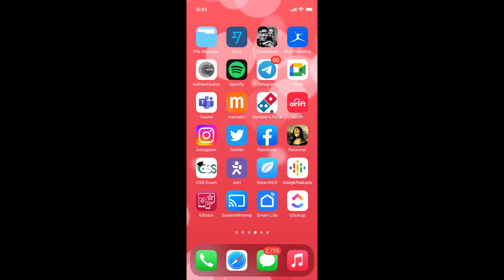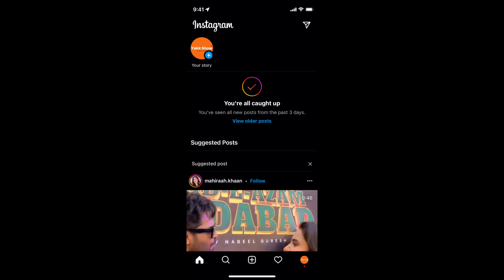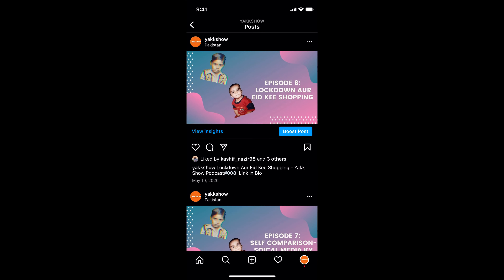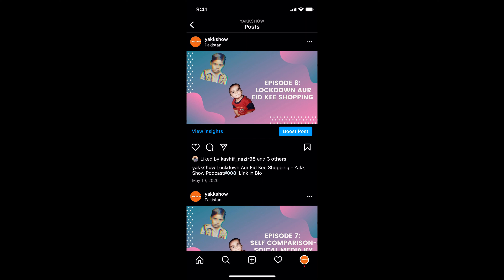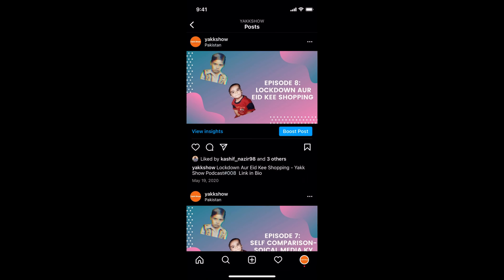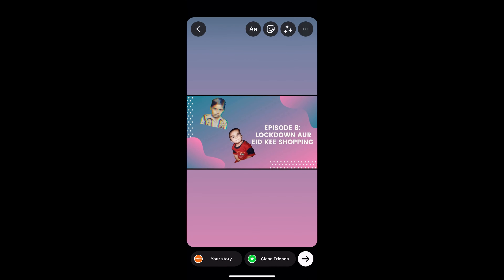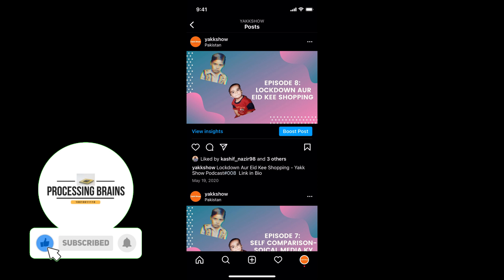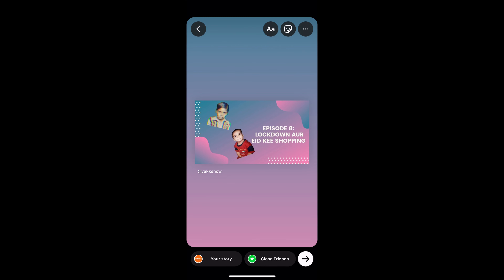How to Repost Instagram Post (Quick & Simple)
Learn How to Repost Instagram Post. It is simple process to repost instagram post, follow this video.

0:00 Intro
0:05 How to Repost Instagram Post